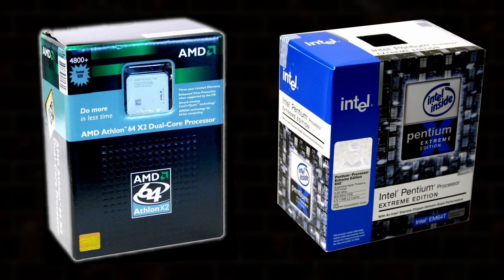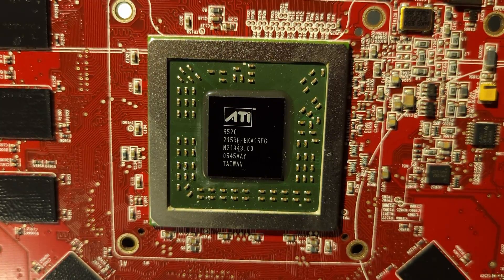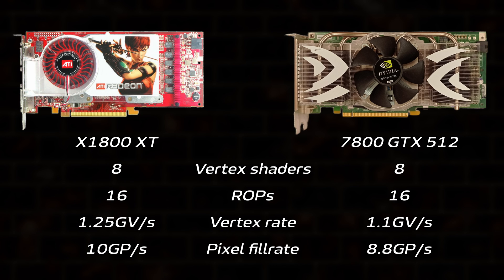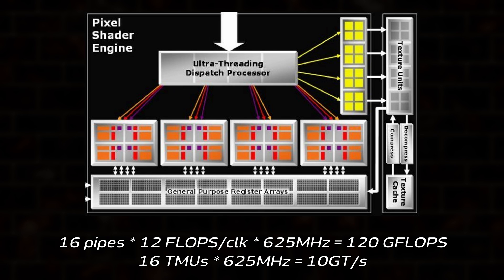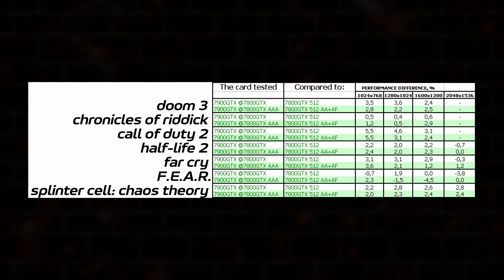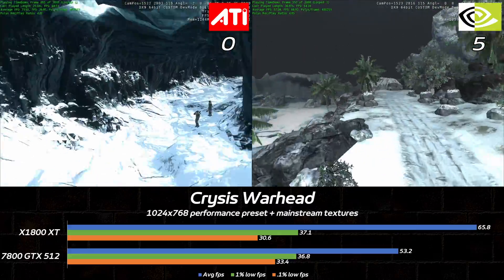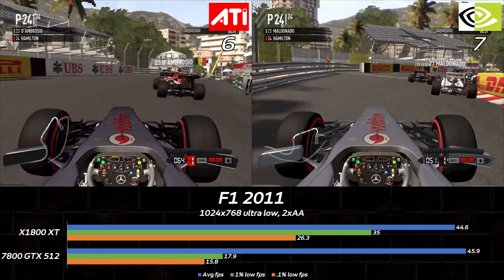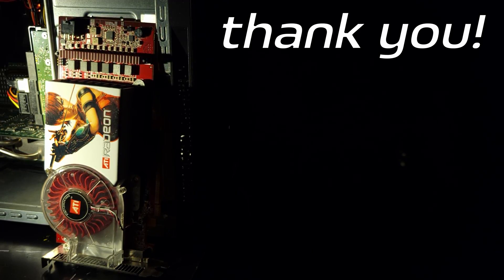Ultimate 2005 GPU Showdown: GeForce 7800 GTX 512 vs Radeon X1800 XT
GeForce 7800 GTX 512 vs Radeon X1800 XT: which is the ultimate GPU of 2005?

0:00 Intro
0:54 History
2:50 Specs and Test Setup
7:02 Benchmarks
10:39 Outro

Test System:
Core 2 Quad Q9550S
Dell Vostro 230
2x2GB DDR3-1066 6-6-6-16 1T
Western Digital WD2003FYYS hard drive
Windows Vista SP2 x64

Games tested:
Crysis Warhead
Warhammer 40K: Dawn of War 2 Retribution
F1 2011
Far Cry 2
Lost Planet: Colonies
The Elder Scrolls V: Skyrim
Grand Theft Auto 4: The Lost and Damned
Lara Croft and the Guardian of Light
Aliens vs Predator (2010)

Benchmarks:
3DMark 03, 05, 06
Unigine Sanctuary